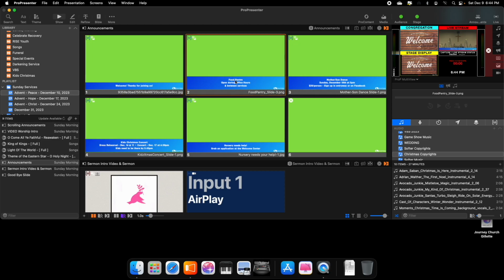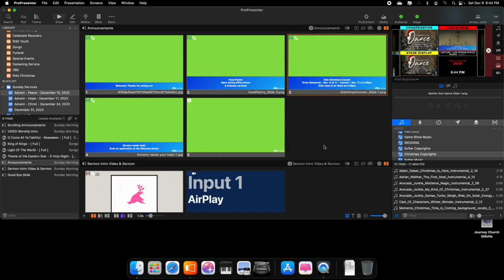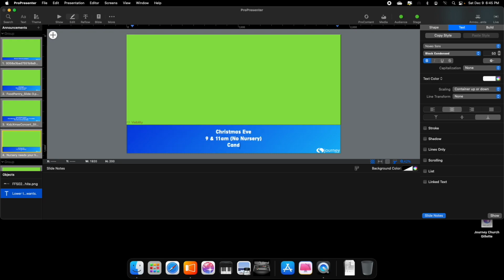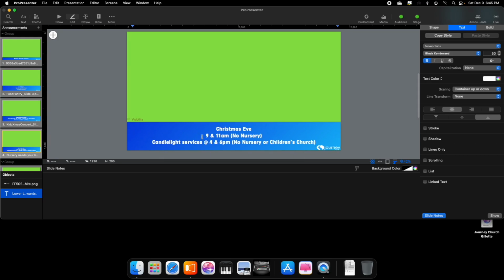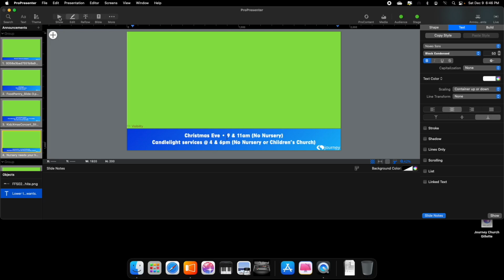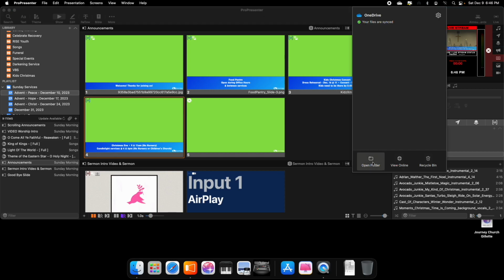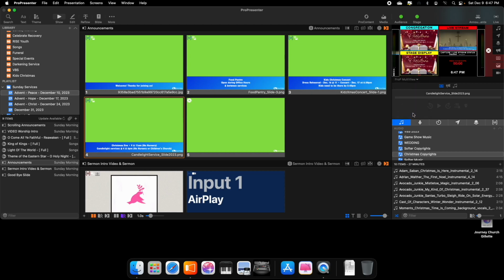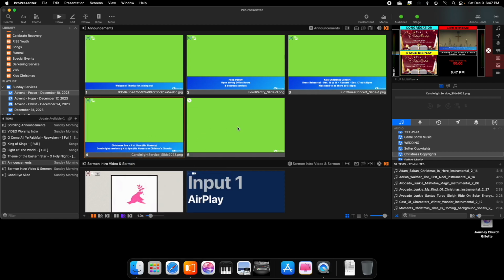Changing announcement slides in ProPresenter 7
Changing announcement slides in ProPresenter 7 for a Sunday Service at Journey Church in Gillette, WY.